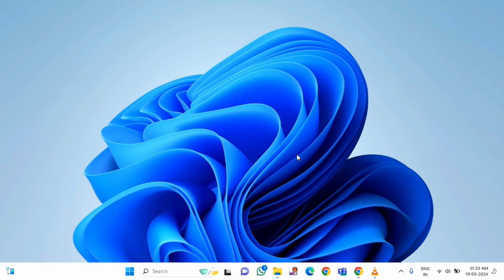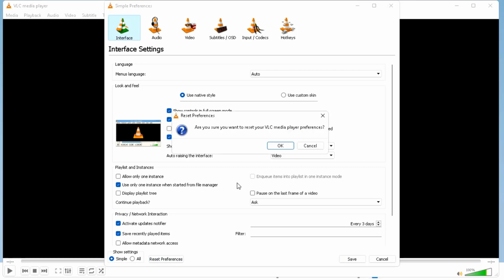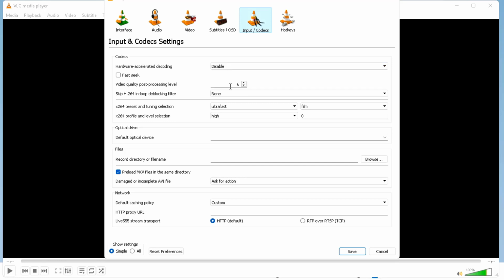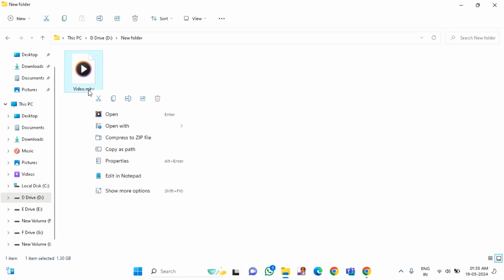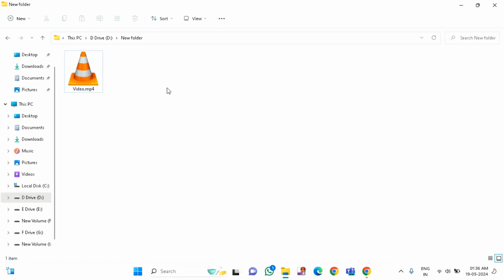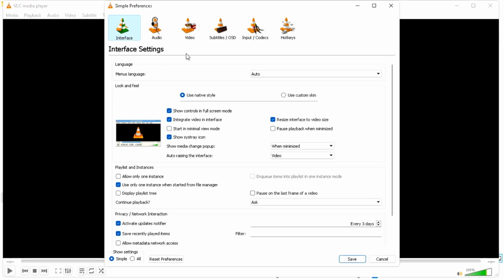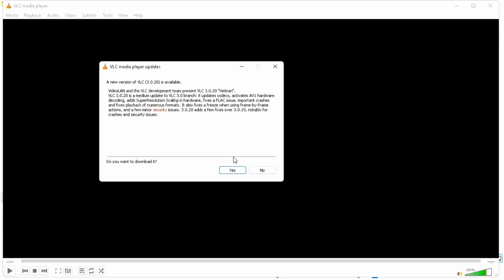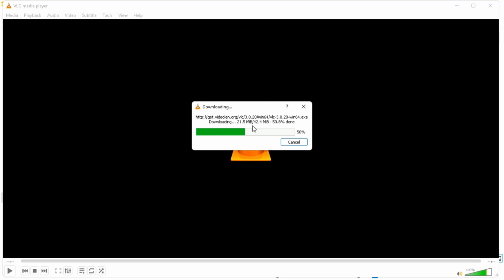How to fix VLC not playing MKV File problem on Windows 11 || VLC Not Playing Video Issue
How to fix VLC not playing MKV File in windows 11 | VLC Not Playing MKV Files | VLC Not Playing Video Issue